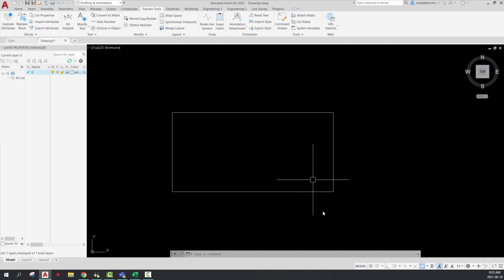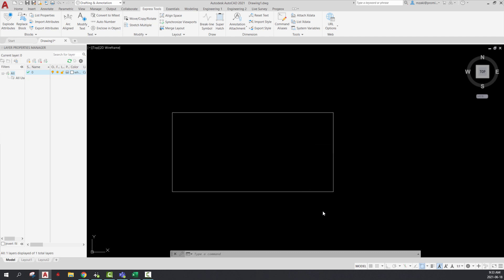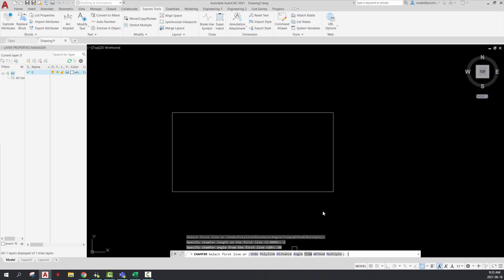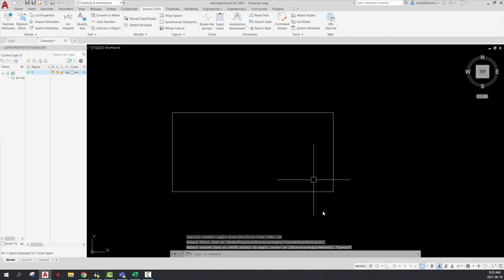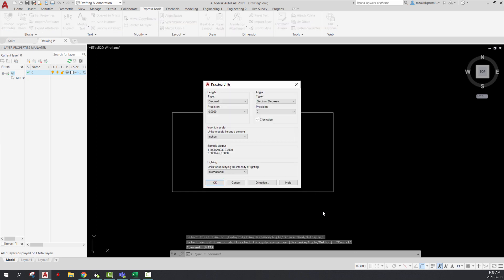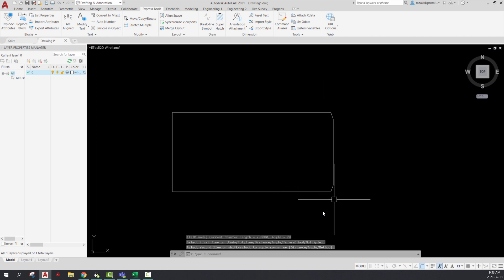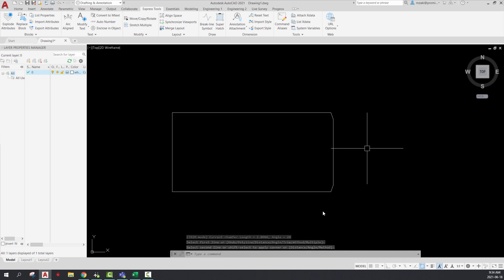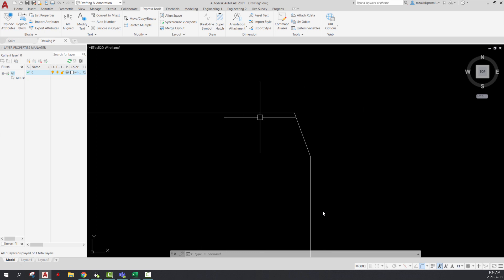Chamfer Command ERROR | AutoCAD Tips in 60 Seconds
When selecting the angle option in the Chamfer command, sometimes the angle direction causes the error message “Invalid chamfer angle”. This is mainly due to the angle direction. To fix this, type in the command line “UNITS” and unselect the “CLOCKWISE” option.